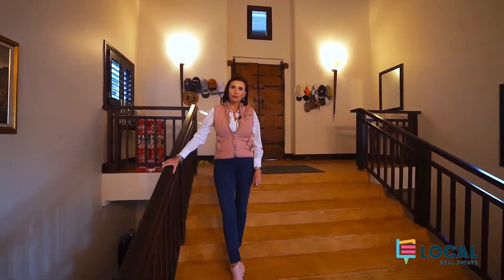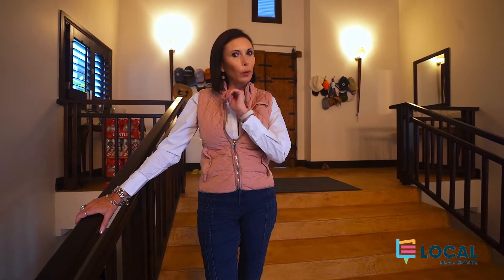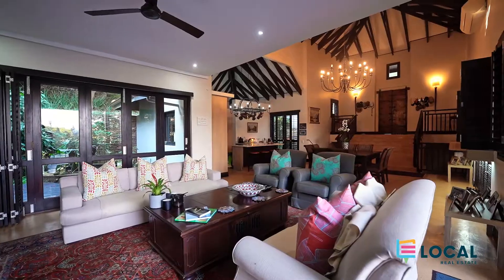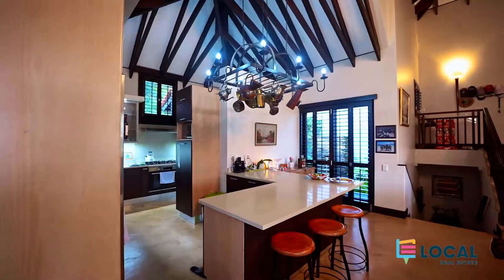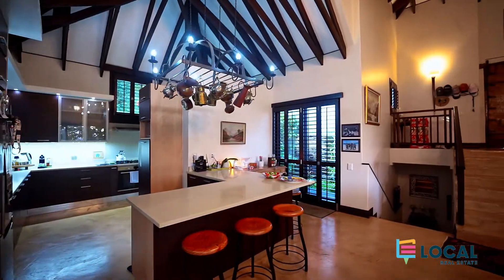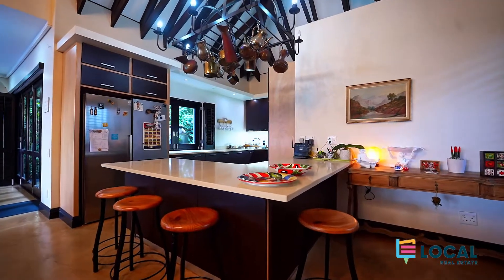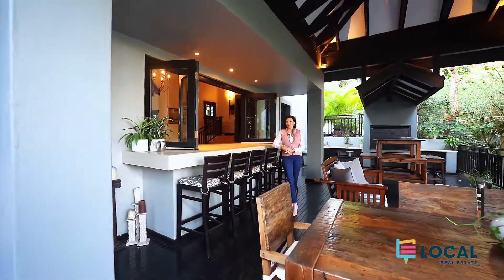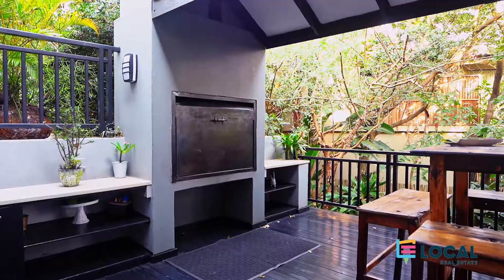2 Sagewood Close, Zimbali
Exuding the magnificence of Tropical Architecture, the architectural style on which Zimbali Homes are based on, this majestic multi- level 5 en suite bedroom residence has an alluring appeal factor from the moment of entry through the striking hand crafted Balinese front doors.

A spacious double volume living area, with prominent exposed trusses and from which exceptional chandeliers hang from, opens on both sides to the outdoors. The one outdoor side holds an enormous wooden deck, under-cover patio with built-in braai and an adjacent pool - ideal for entertaining on a grand scale – and with a tranquil outlook onto mature treed surrounds. Intelligent practical design features include a serving hatch with a countertop for easy alfresco eating; a superbly stylish open plan kitchen that also opens to the outdoors and adjoins the dining area; a sunny western courtyard providing another outdoor living space that is protected from the prevailing winds, and, the top floor of the home which is dedicated to the master suite with a separate pyjama lounge.

Two bedrooms are positioned on the main living area, there is a private garden guest suite located on the lower level with a private patio that surrounded by lush vegetation and a bathroom with an outdoor shower. The fifth bedroom is situated at the other end of the home, also on the lower level, and has a lounge and a study area that could easily be changed into a kitchenette.

Enjoy all the amenities that Zimbali Coastal Resort has to offer whilst having peace of mind and a tranquil lifestyle in this beautiful home that offers comfortable family living.

Local Real Estate.
Connecting. You.